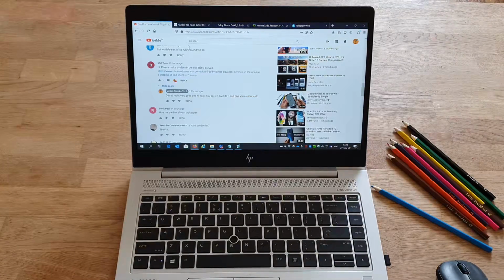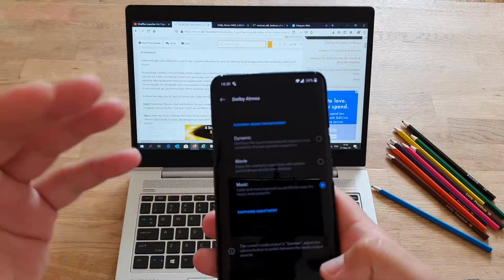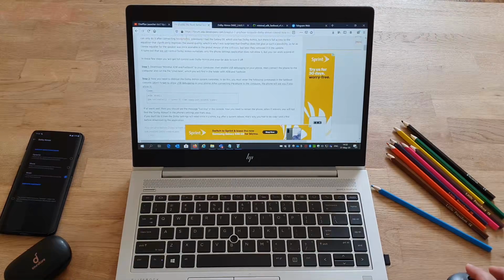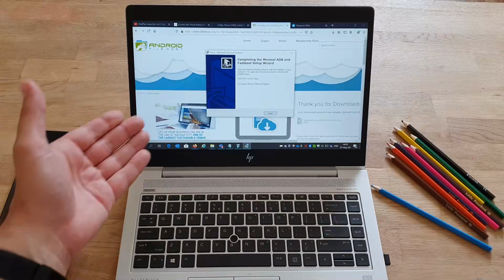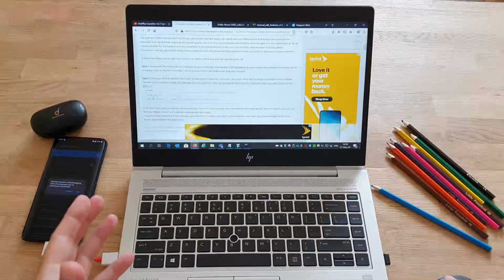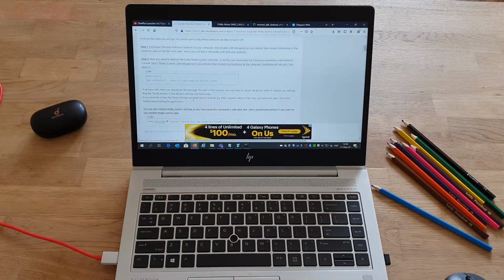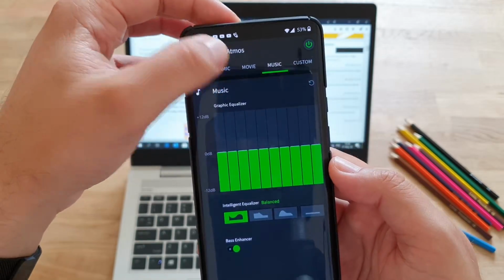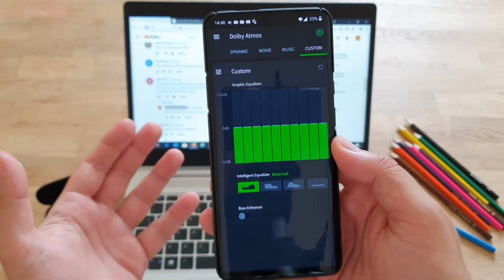Better Dolby Atmos control for OnePlus 7 & 8 - get a real EQ working on speakers! NO ROOT required!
Rayekk one of the senior XDA developers came with this very easy and practical hack - you can change your current OnePlus Dolby Atmos EQ - to a more full fledged - and even working on the phone speakers one!

The original Dolby Atmos EQ only provides 3 modes but does not provide EQ to speakers only when connected to headphones.

This EQ is full fledged and enhanced Dolby Atmos Control app and does also work on the phone speakers!!!

UPDATE: SEVERAL PEOPLE REPORTING THAT ONLY INSTALLING THE DOLBY APK WORKS!

Watch my video for the full guide and go like the original post at XDA (first link)!

Step 1: Install Minimal ADB & Fastboot and link the phone

Step 2 - Enter This code in the prompt:
adb shell
pm uninstall --user 0 com.oneplus.sound.tuner

Step 3:
Install the new Dolby Atmos control app from the link above